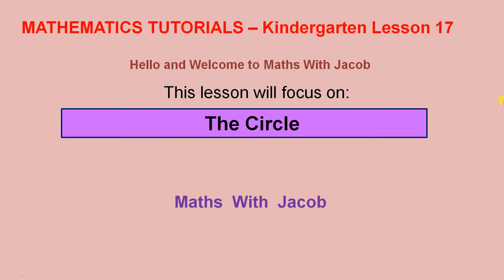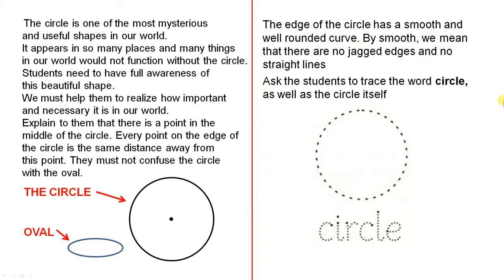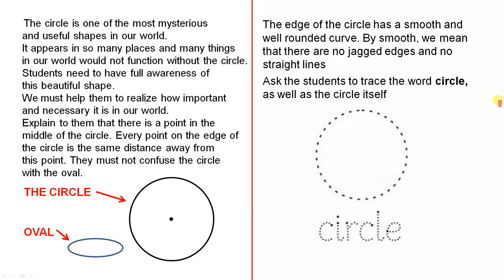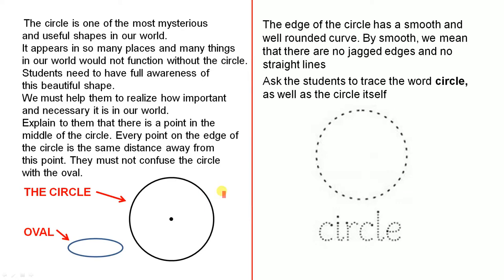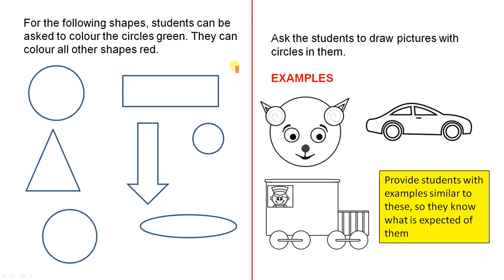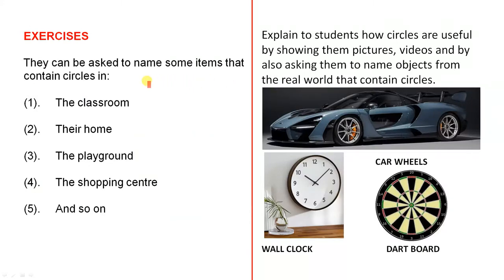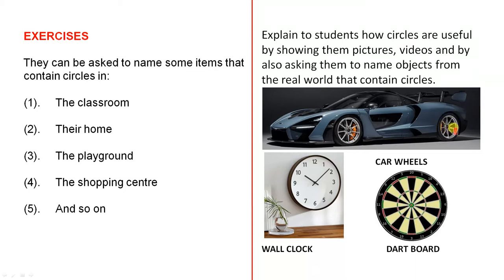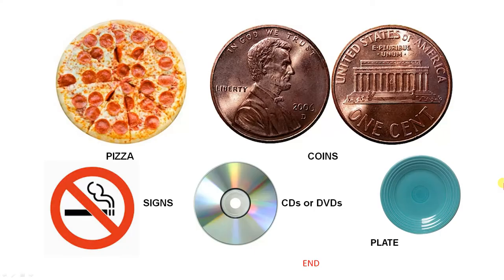The Circle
This video introduces the circle and we give examples of the circle in real life.